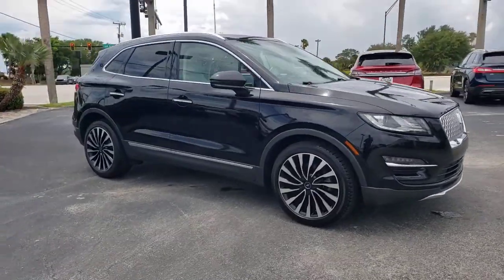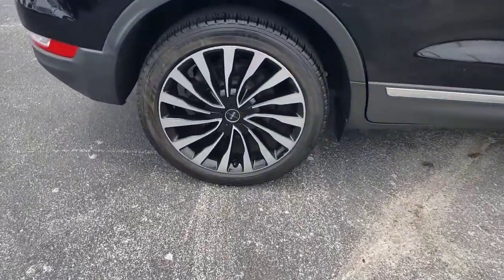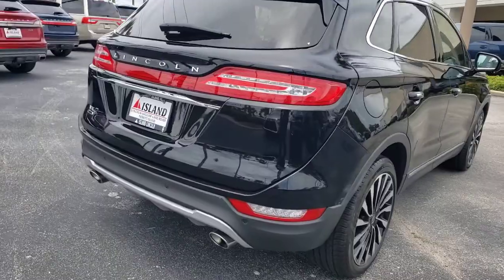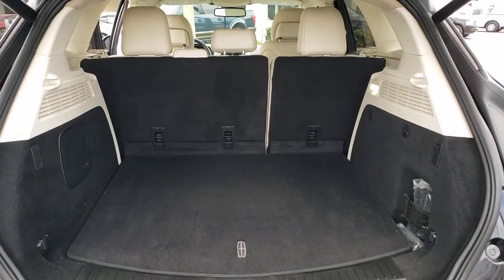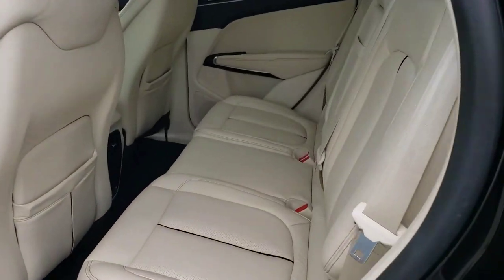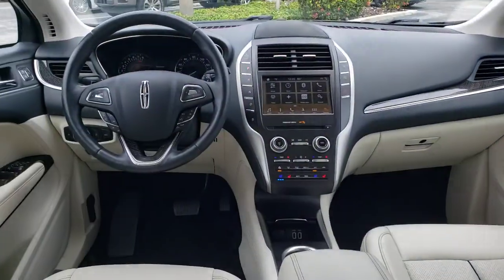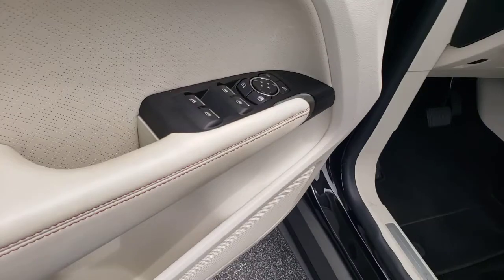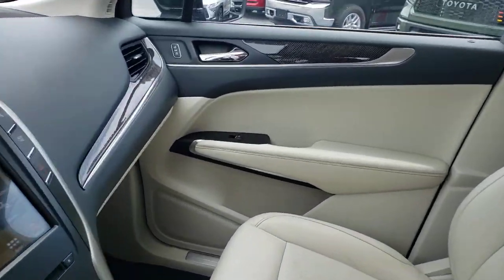2019 Lincoln MKC Titusville, Vero Beach, Melbourne, Viera, Merritt Island, FL 210027A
Black Used 2019 Lincoln MKC available in Merritt Island, Florida at Island Auto Group. Servicing the Titusville, Vero Beach, Melbourne, Viera, FL area.
2019 Lincoln MKC Black Label - Stock#: 210027A - VIN#: 5LMCJ4C95KUL21659

1850 E Merritt Island Causeway